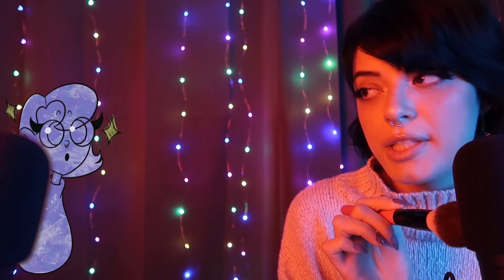ASMR | Animated Tingles ✨ Introducing.... Ella Doodle ✨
oh man... I cannot even begin to tell you just how long this took to make!! 🤣
Coming from someone who has only ever animated a few dumb things in school and never anything serious, I had to relearn the whole process on my own and GRANTED it's not smooth and it's not as consistent as I would love it to be, but heck it I did it!  🤣🤣🤣 I've always wanted to do an animated ASMR video... but with a twist! Ella Doodle is a sketch that developed into something else when I started doodling to make new banner art (which I then ended up going with a Moon Bunny concept in the end) so it turned into this! I really really really hope you enjoy, and lemme know if you'd like to see more of her! 🥰🥰🥰🥰🥰

XO
TWR

Regardless of contributions, I will continue making these videos. They're just too fun and it's so rewarding getting to connect with you guys! However if you feel the need to give back, (especially to help out with equipment and props) I would be forever grateful! Any and all donations will go towards building the channel, and help with funding will allow me to expedite the process. ♥

Intro Clip © The White Rabbit ASMR; Created with *Renderforest. Not for redistribution or to be reuploaded. All artwork/content created by The White Rabbit ASMR unless stated otherwise.

If you made it all the way here, I extra EXTRA love you! ♥